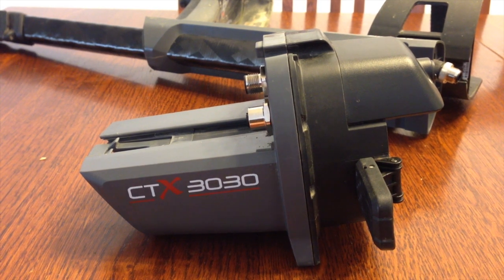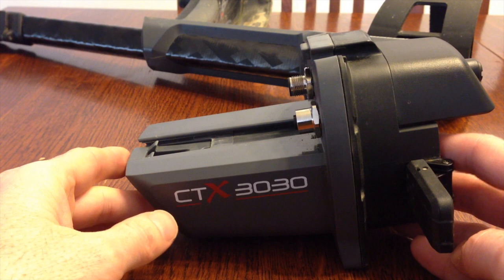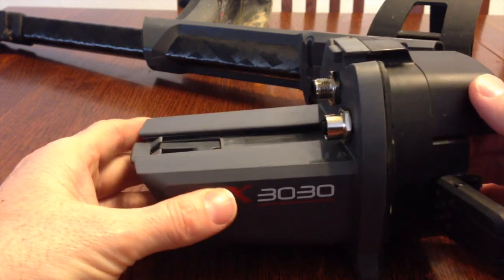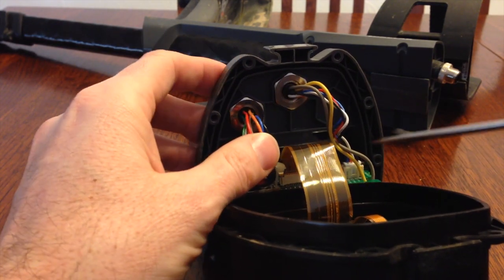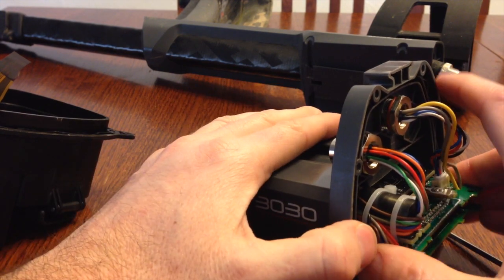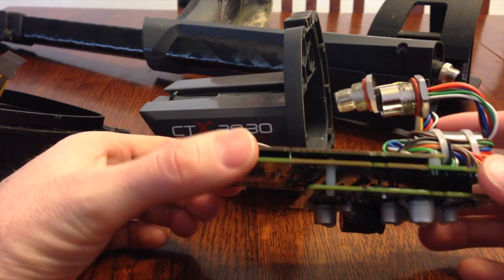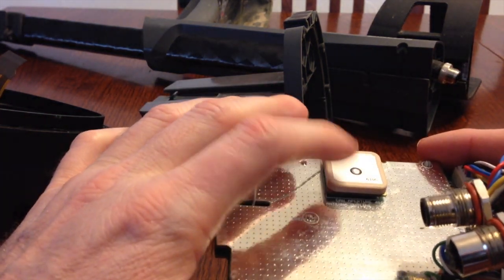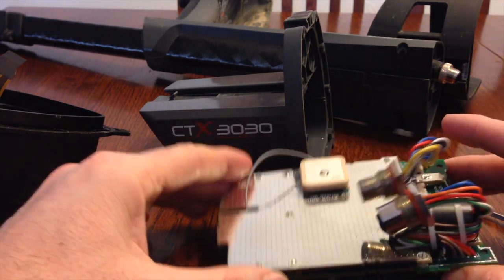Metal Detecting Minor CTX Repair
I noticed a rattle inside the control box on my CTX when I was cleaning it, so I took it apart to find out what was going on.